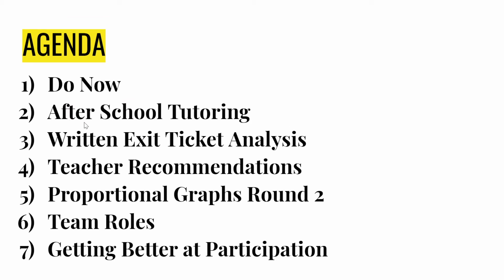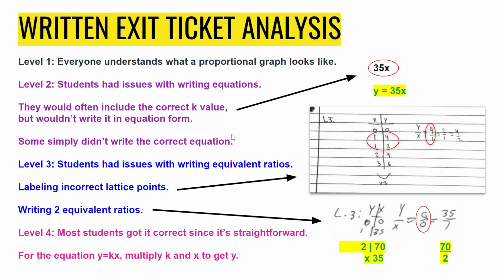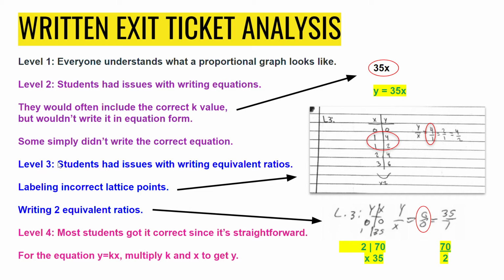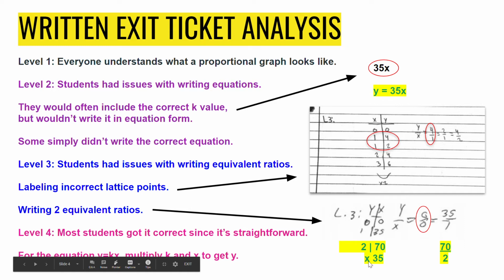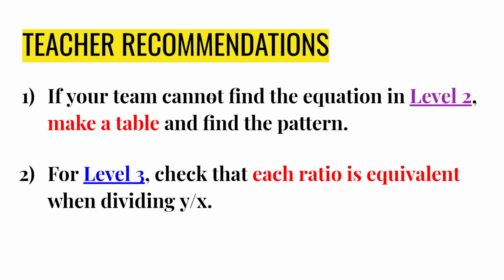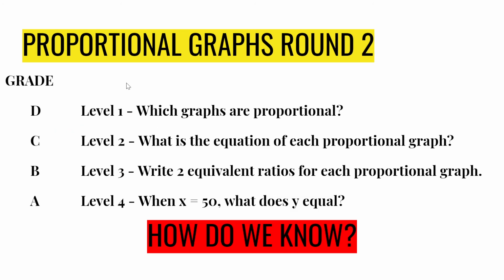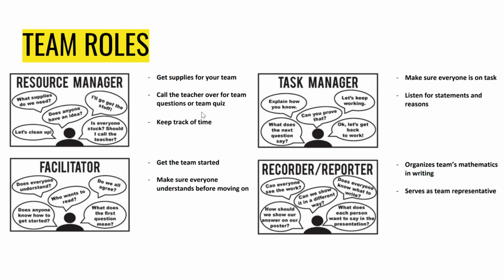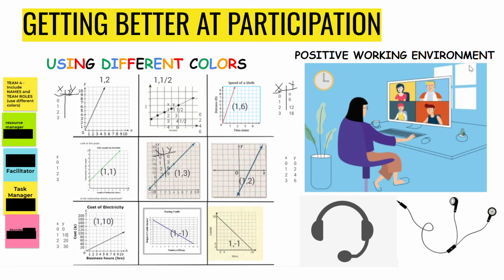9.2 Proportional Graphs Round 2